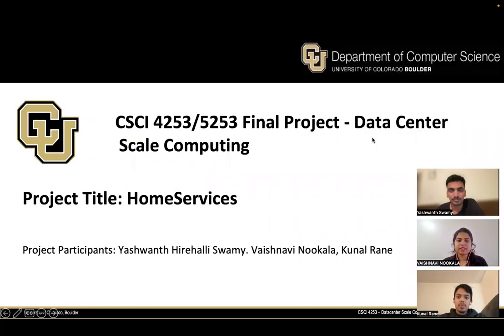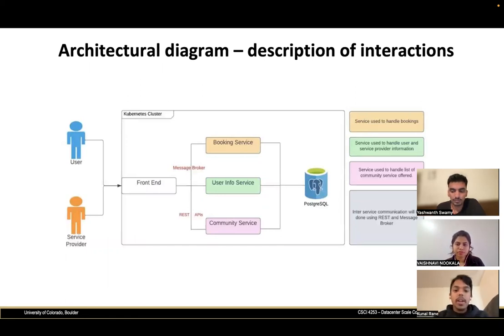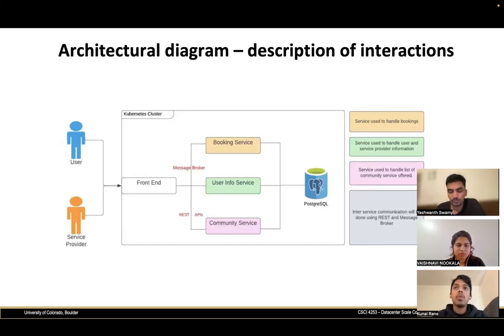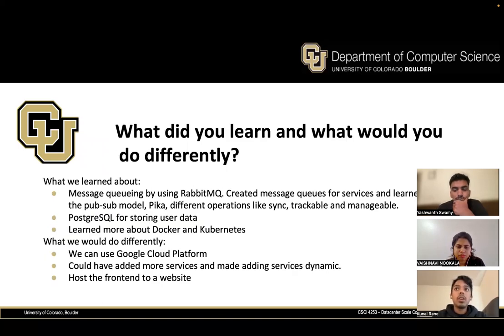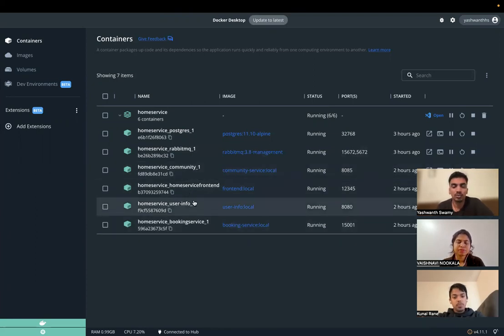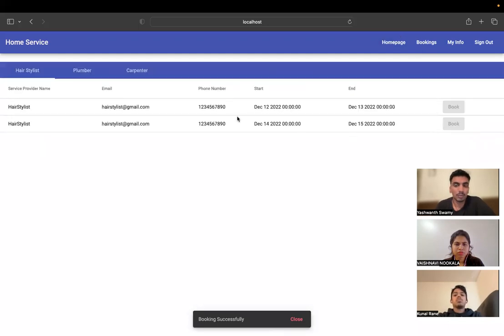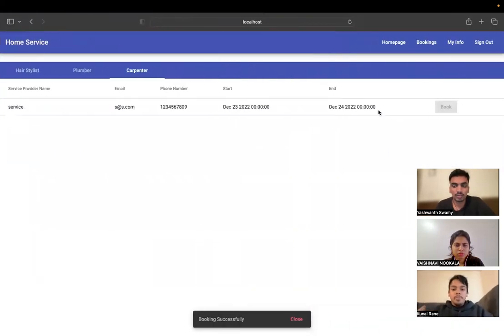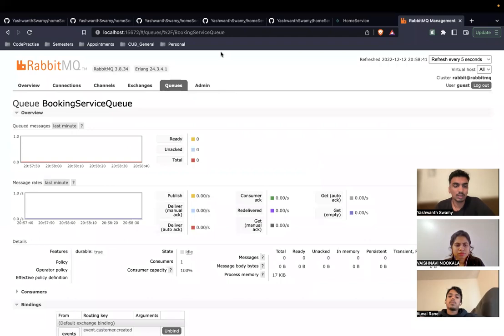HomeServices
DSC project